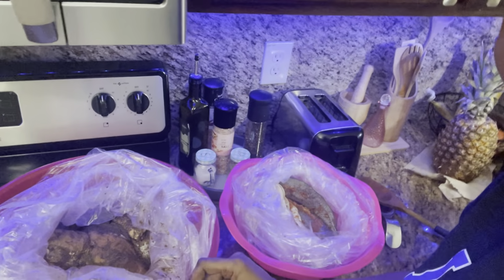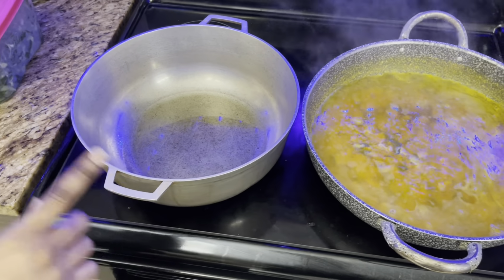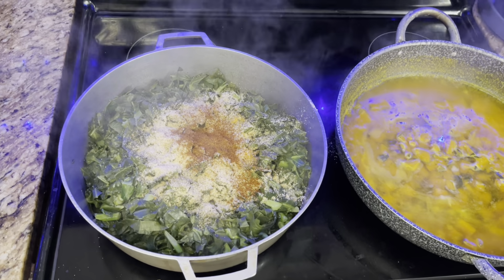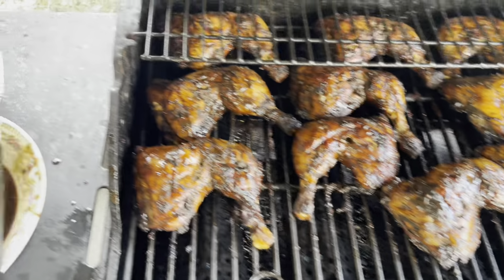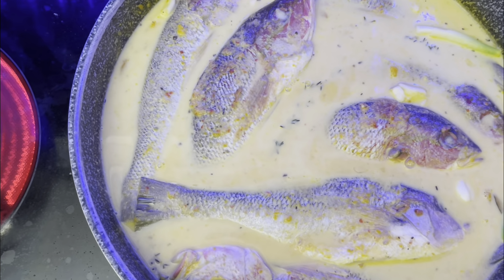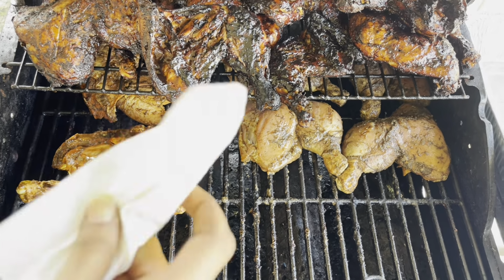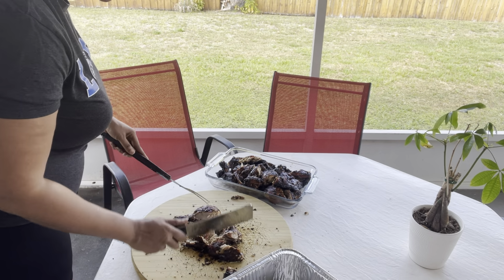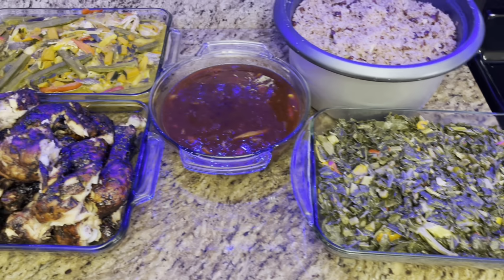Sunday dinner is jerk chicken, steam fish, collard greens & rice and peas😋🥦!!